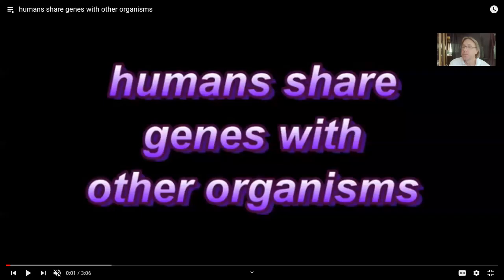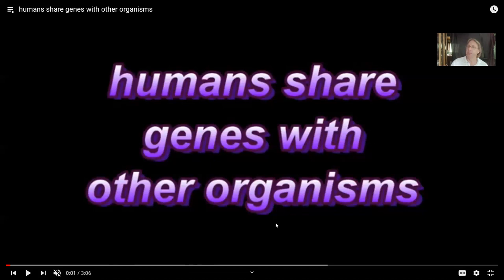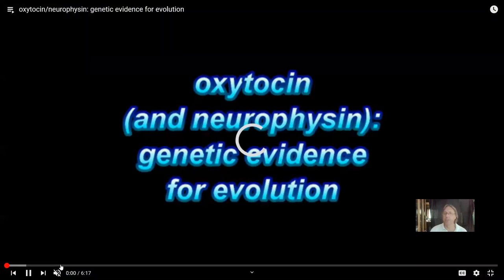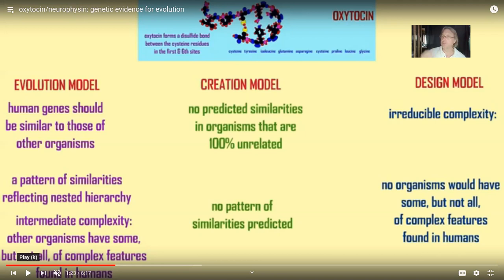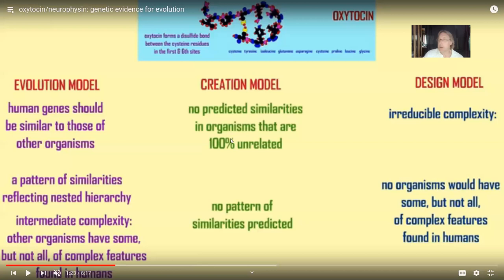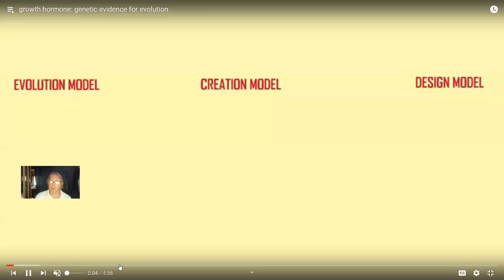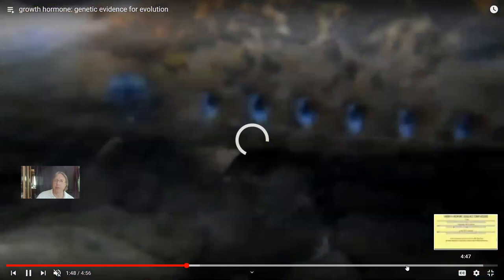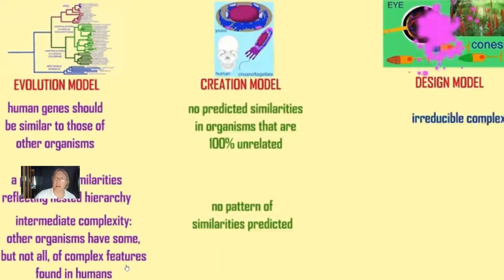genetic evidence for evolution